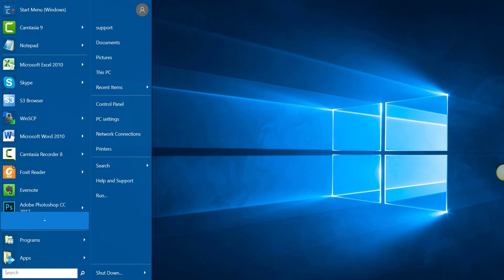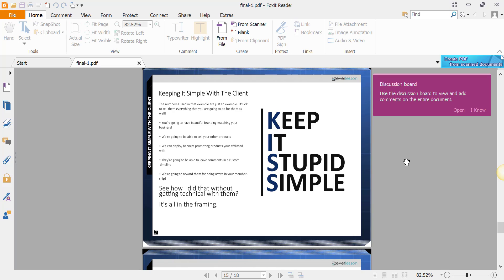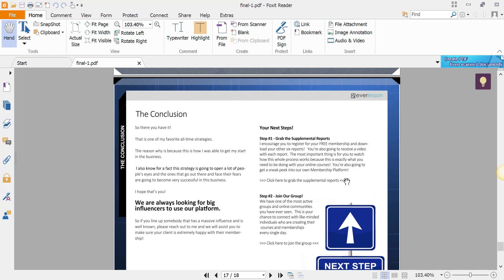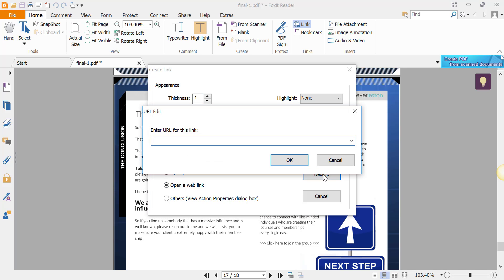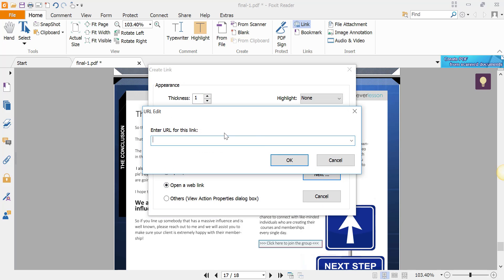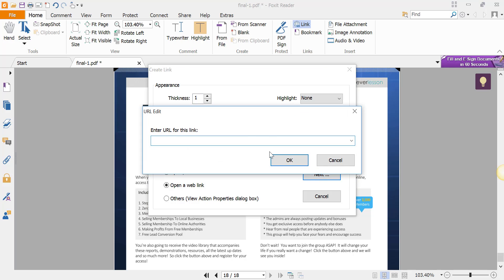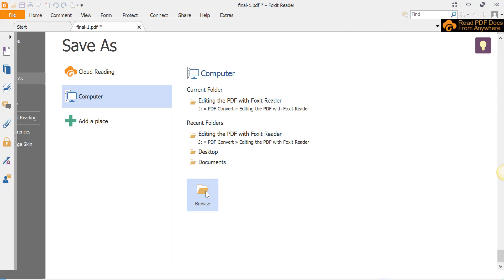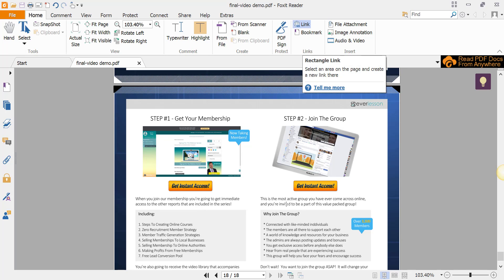Editing with Foxit PDF Reader